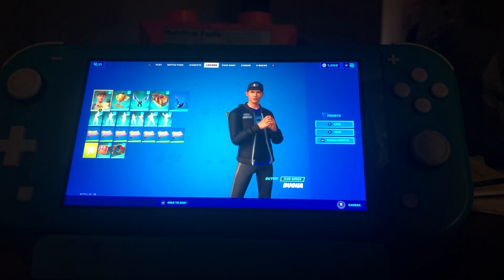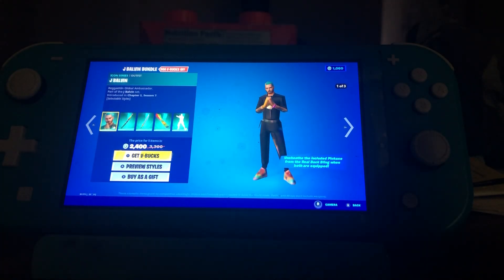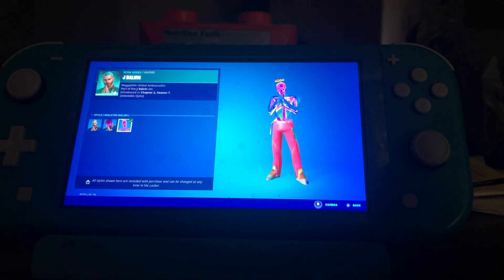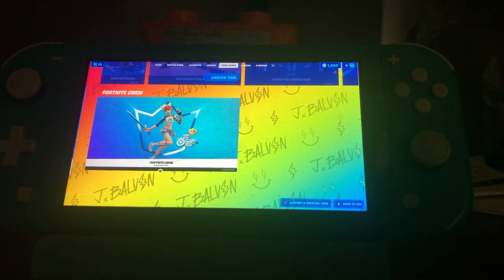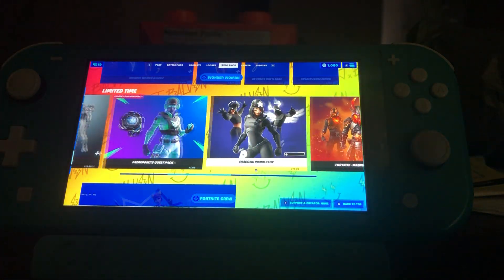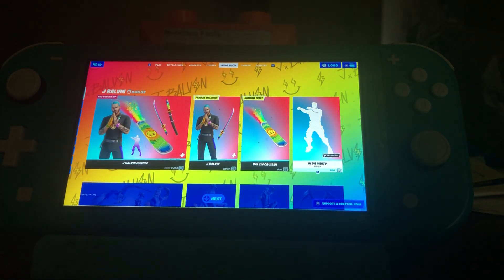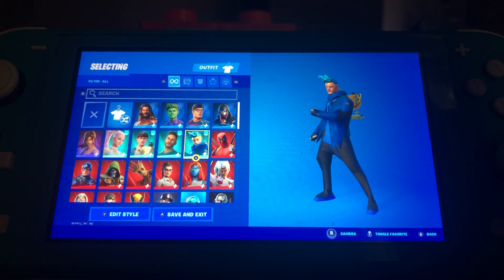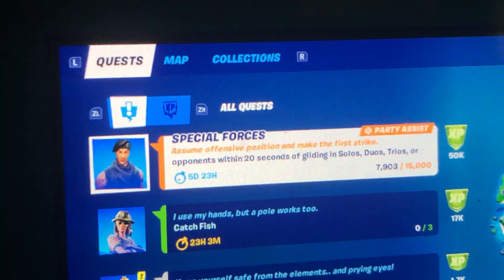J BALVIN FORTNITE ITEM SHOP